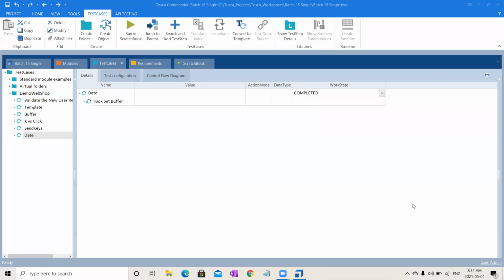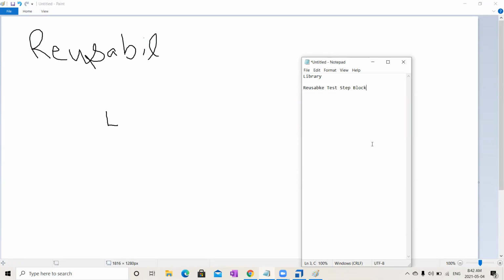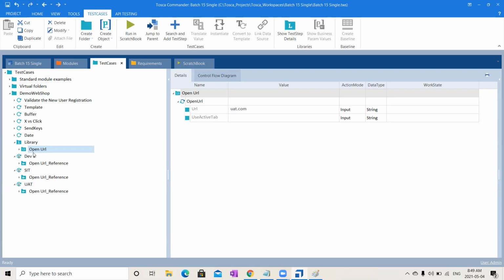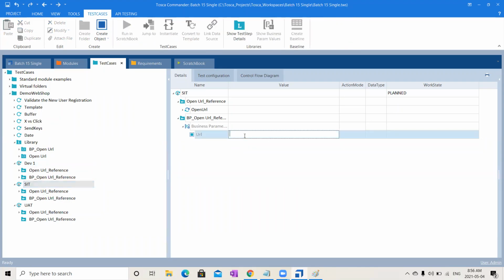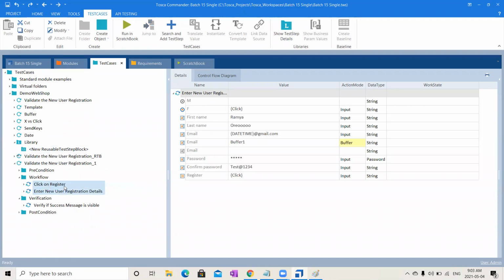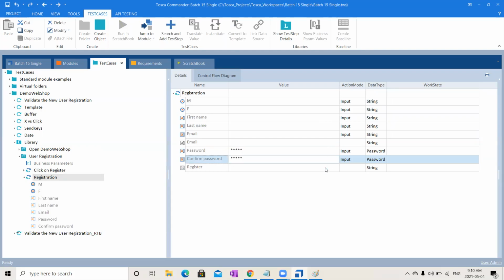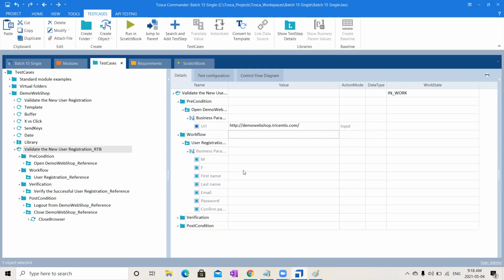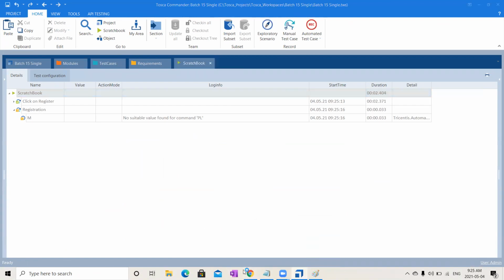Tricentis Tosca Testing Session 12